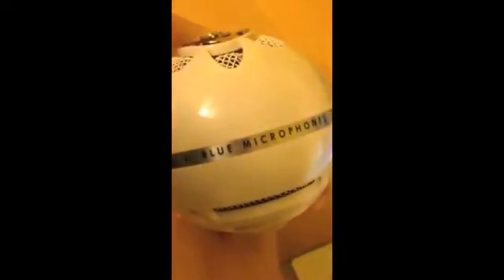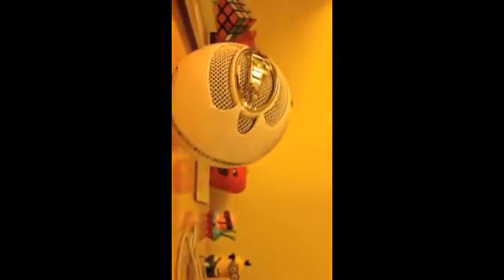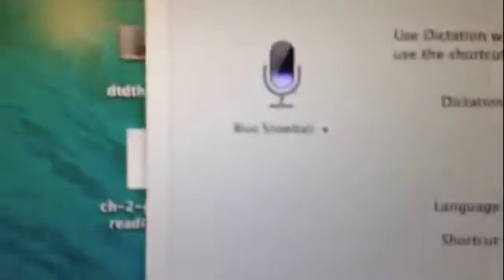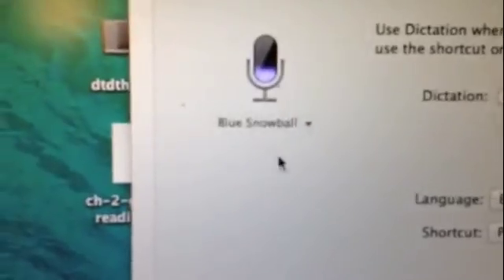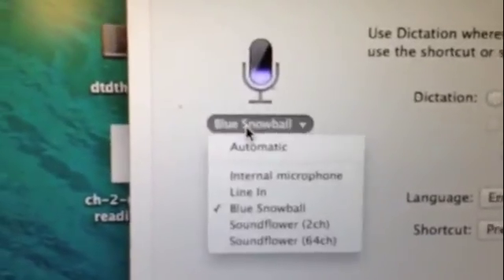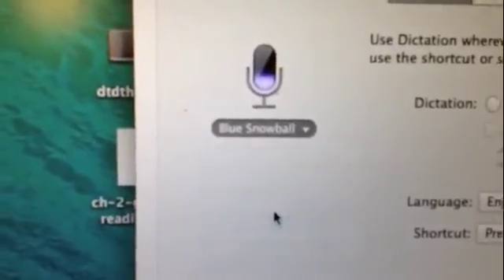How to set up The Blue Snowball iCE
*Please Ignore Hateful Or Spam Comments*

Sorry For The LATE Video

Xbox Gamertag: Zyloah

Minecraft: Redsoxfan7812
Steam: Zyloah